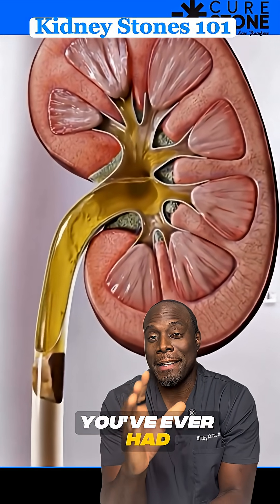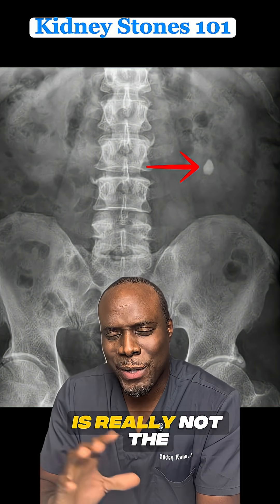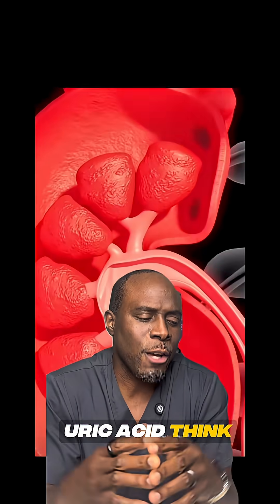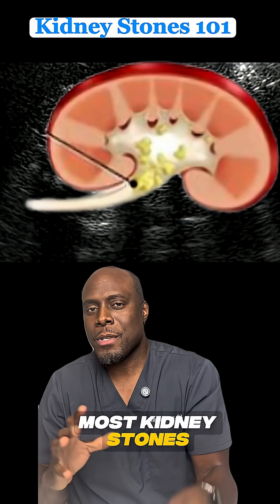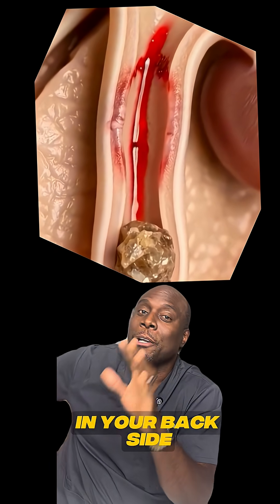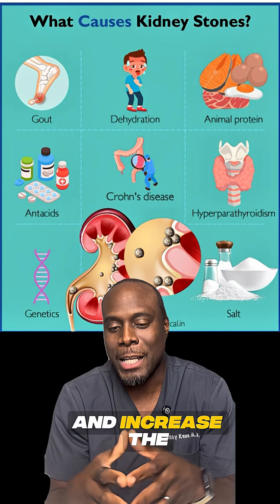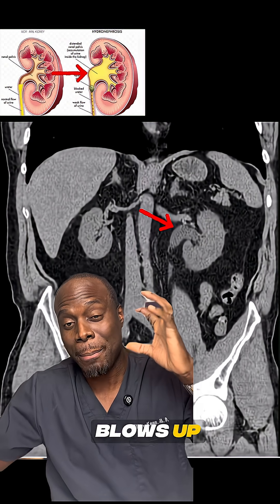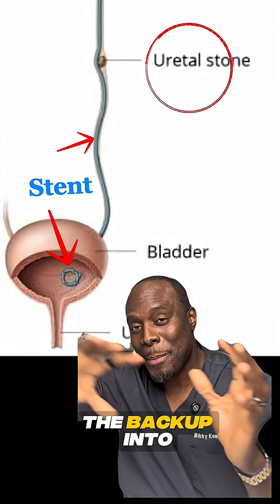Kidney Stones 101: The Radiologist Perspective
Kidney stones are no joke, and if you’ve ever had one, you know the pain is unforgettable. In this series, I break down what causes them, how we see them on X-ray, ultrasound, and CT, and what treatment (and prevention) really looks like, from a radiologist’s point of view.